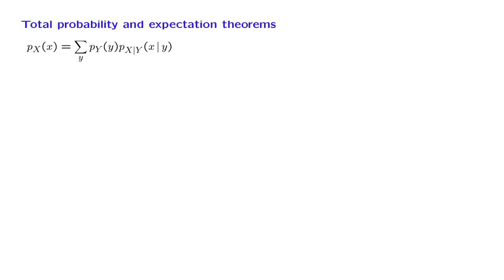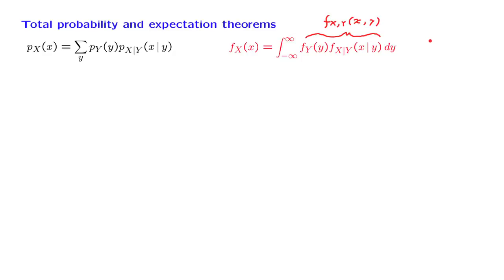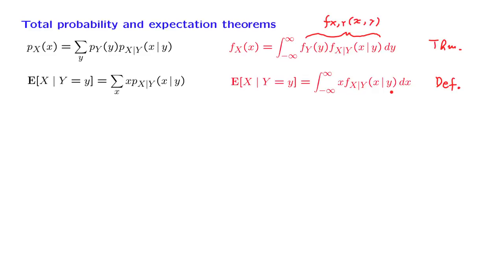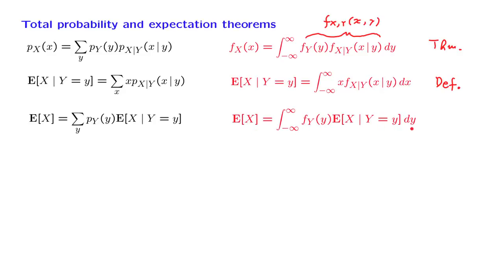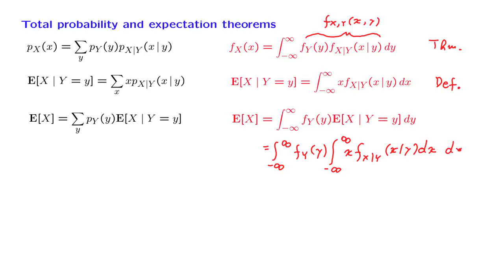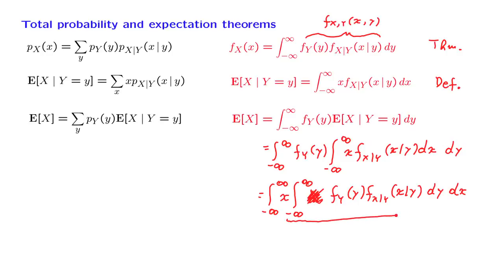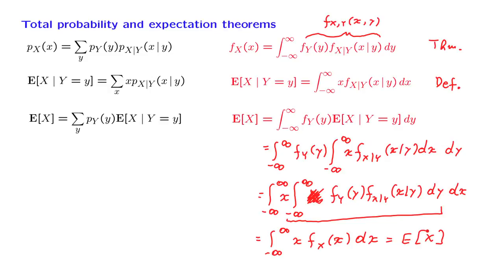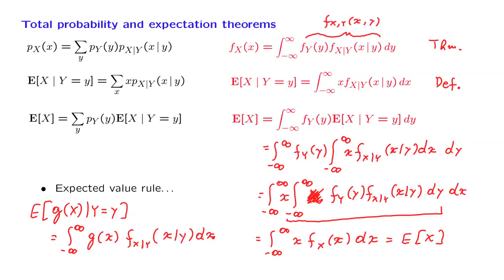L10.4 Total Probability & Total Expectation Theorems